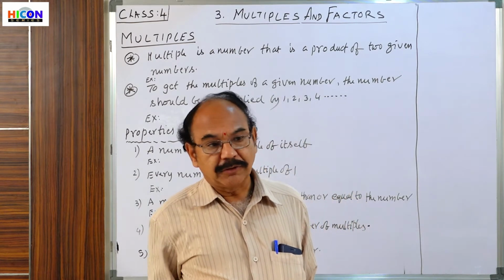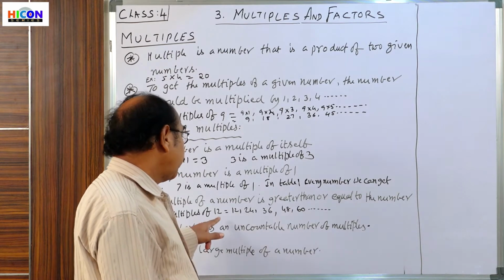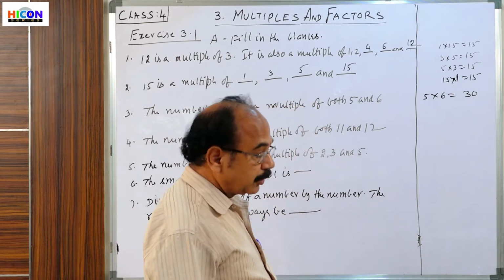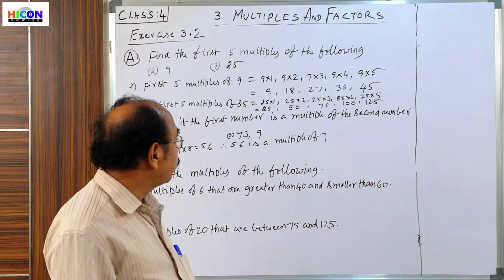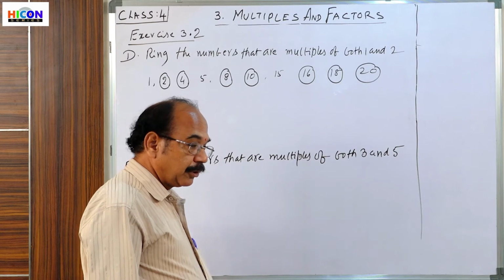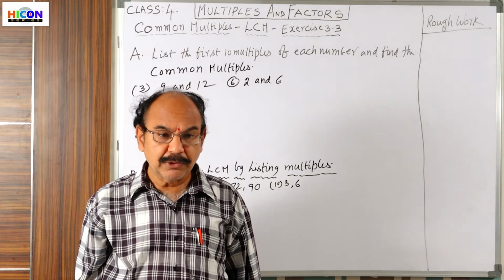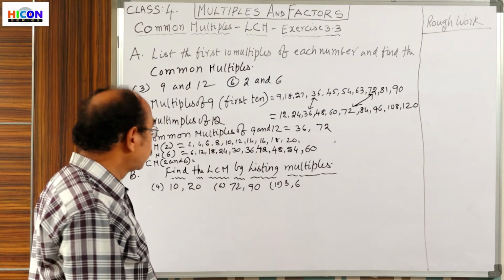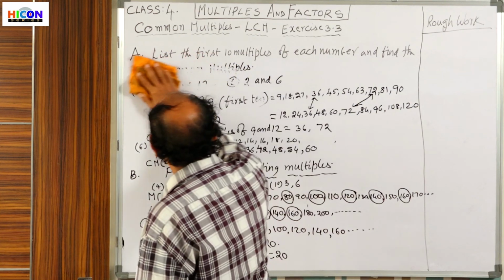Class 4 Mathematics Lesson 3 Part 1